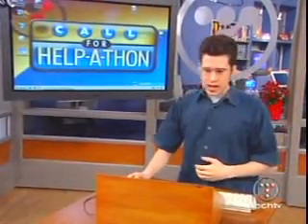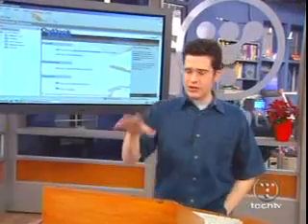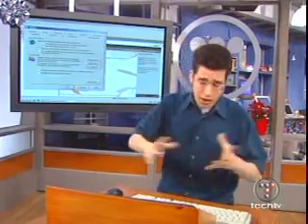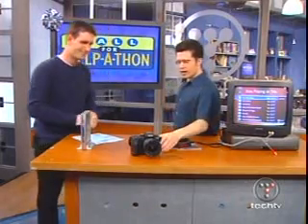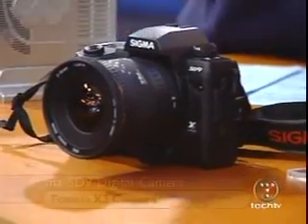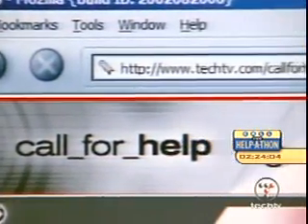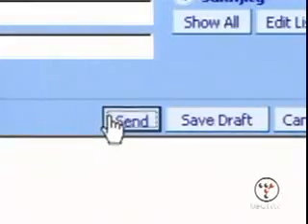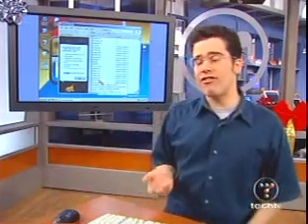Call For Help-A-Thon 2002 - Chris Pirillo - Hour 3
Originally aired December 26, 2002 on TechTV.

This is Hour 3 of the live 18 hour broadcast of the 2002 Call For Help-A-Thon taped at the TechTV Studios.